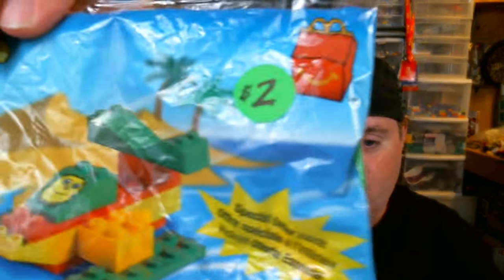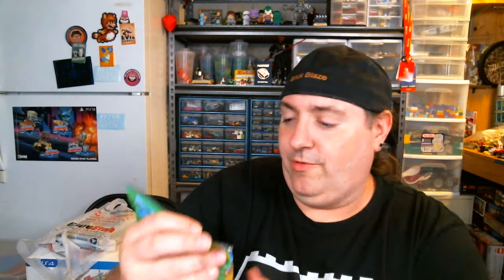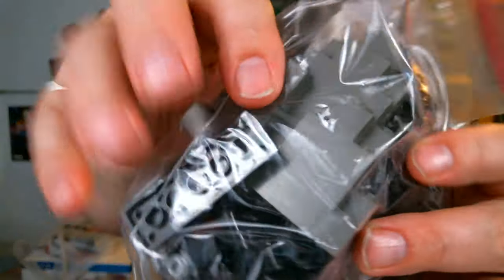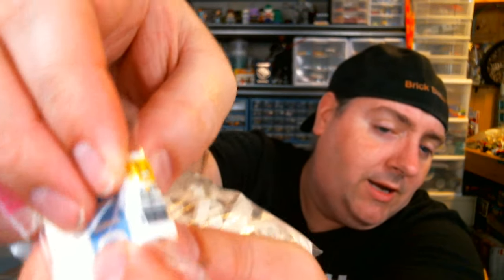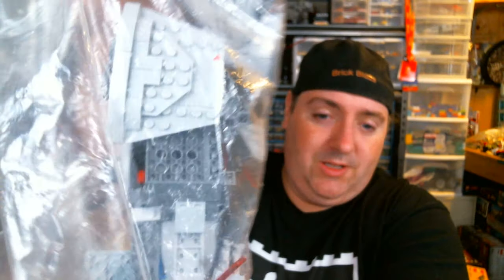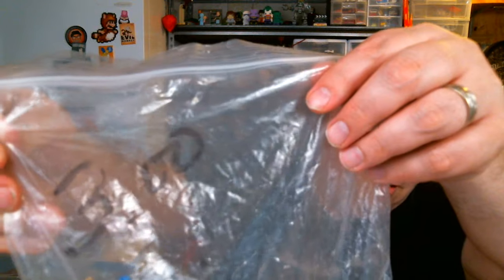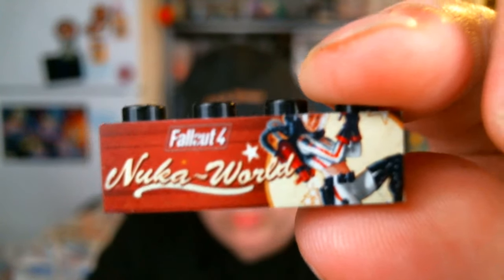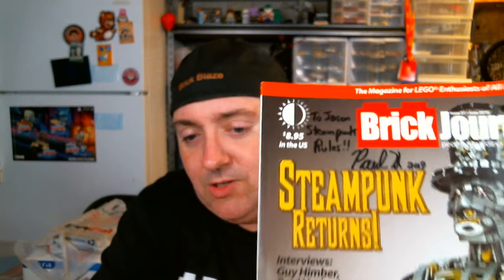Lego haul #127. Brick Universe and toyshow.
I should have posted this a while ago, but I forgot about it.